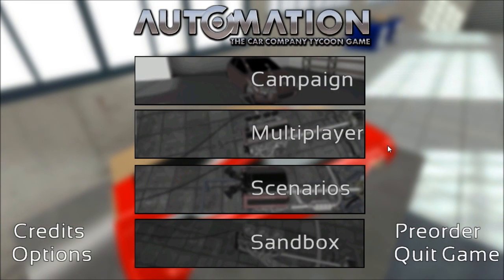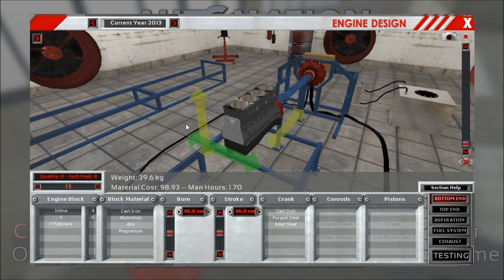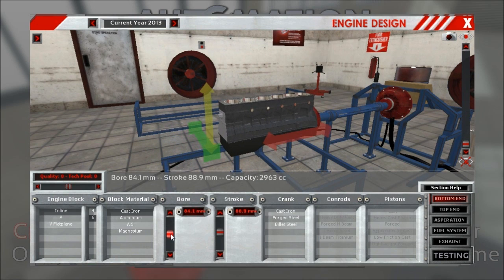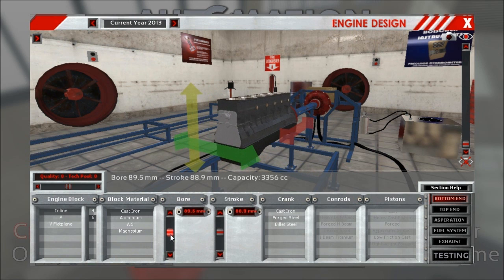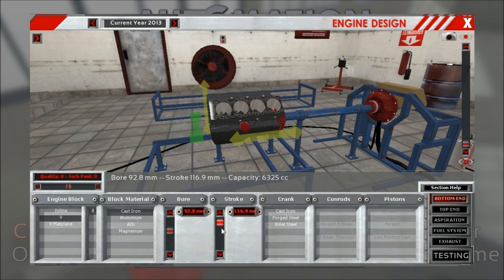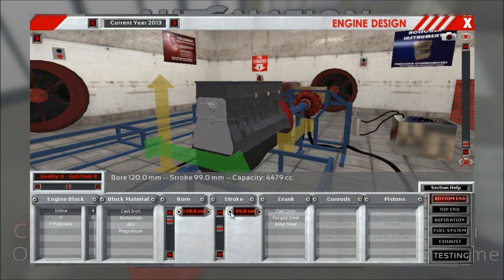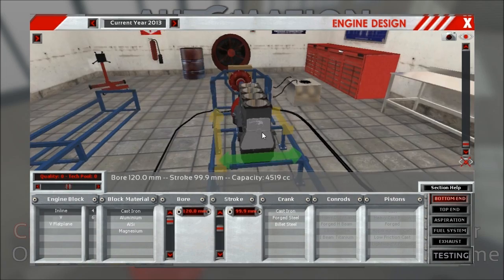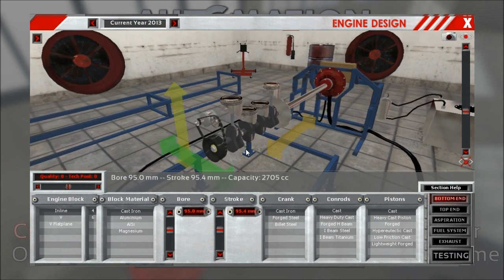Little Dev Update: Engine Fitting & Scaling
Killrob shows some changes to the UI of fitting engines into the engine bay and talks about a change to engine scaling and why we chose to do this. The next update will be due for release in early November.